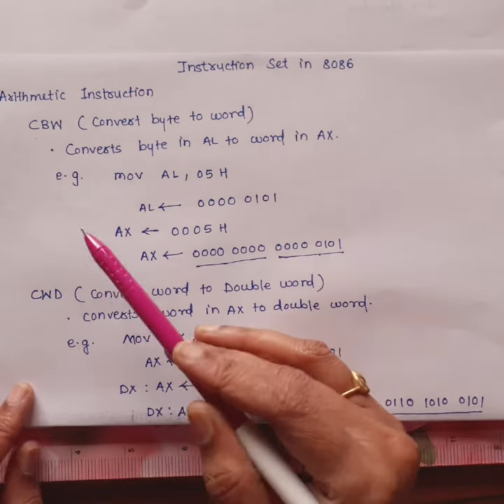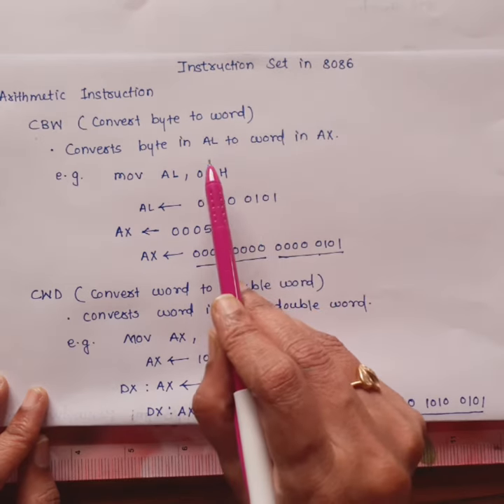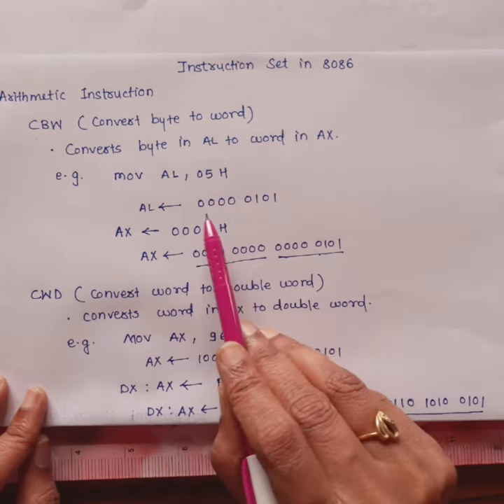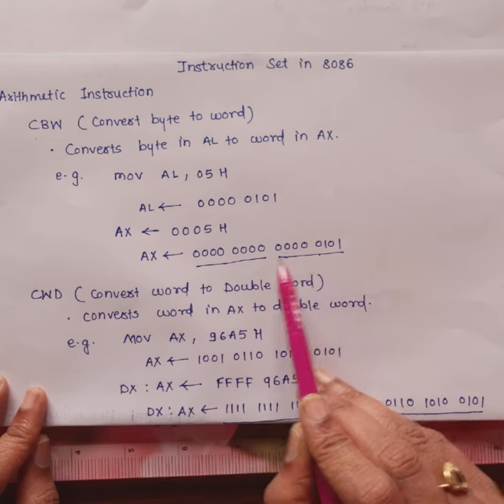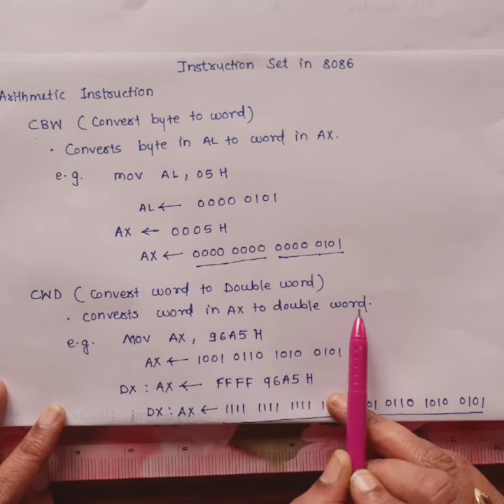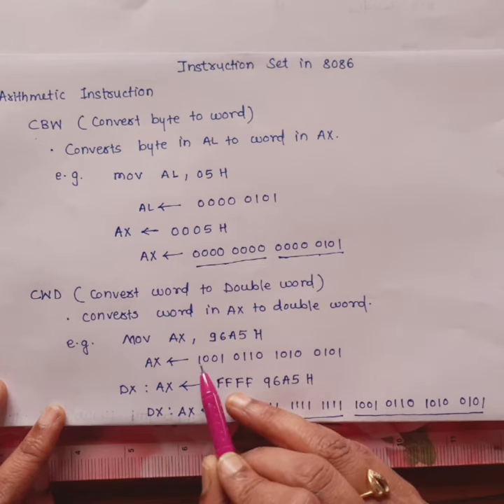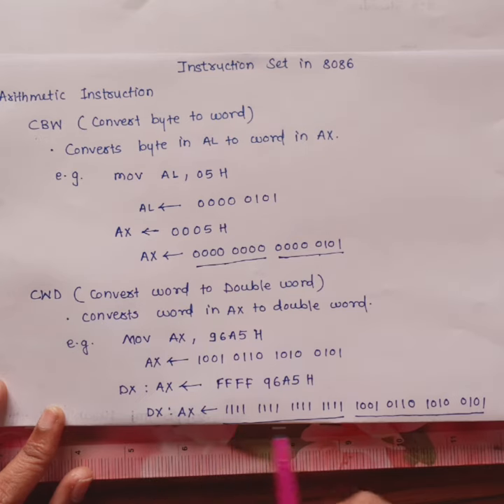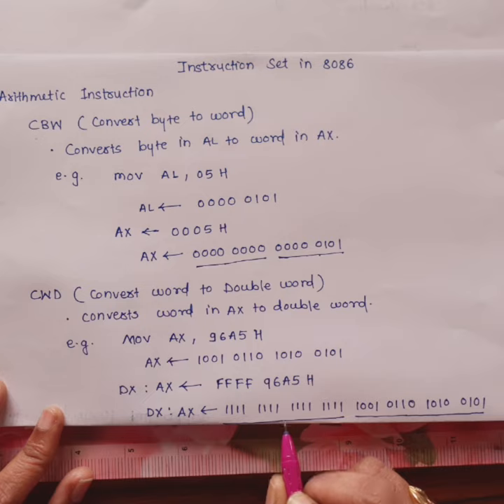CBW and CWD arithmetic instruction in 8086